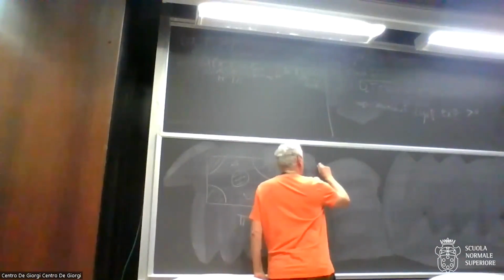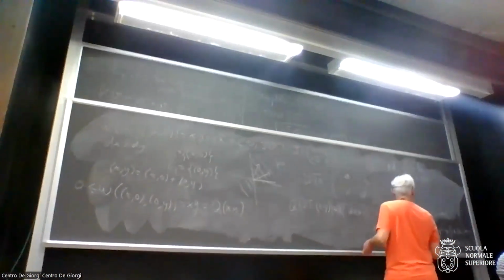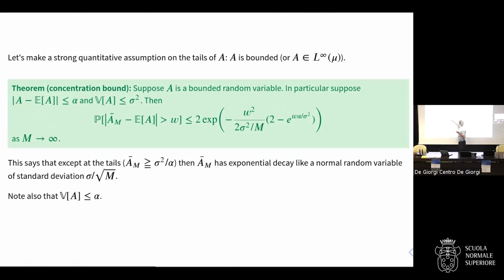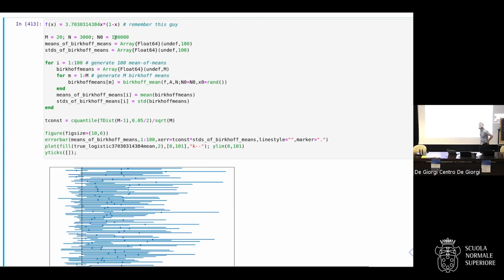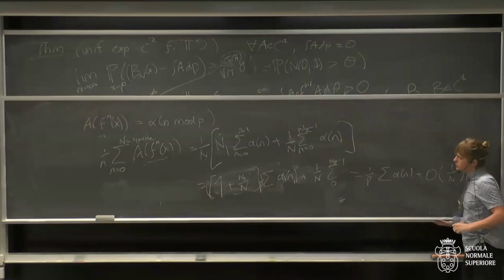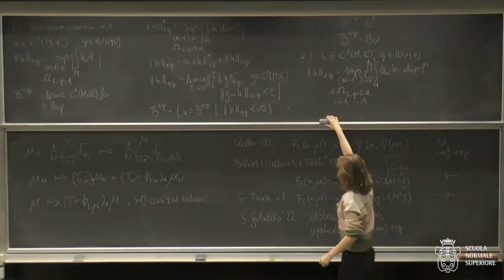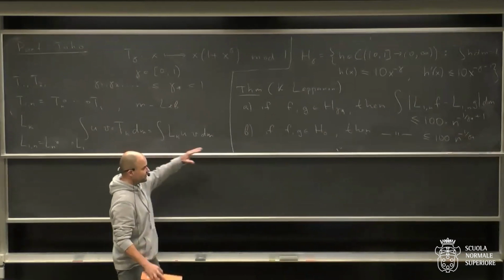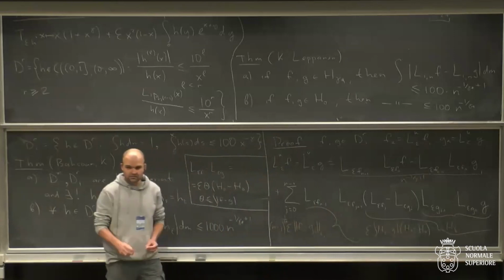Statistical and Computational Aspects of Dynamics - 14 dicembre 2022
After its establishment in the late 19th century through the efforts of Poincaré and Lyapunov, the theory of dynamical systems was applied to study the qualitative behaviour of dynamical processes in the real world. In such applications, problems related to parameter estimation, prediction and phase reconstruction in dynamics are ubiquitous and solving them involves the use of numerous statistical and computational techniques. The goal of this workshop is to provide a meeting place for those who work in these problems and initiate collaborations.

There will be two mini-courses by Carlangelo Liverani and Caroline Wormell on theoretical and computational aspects of chaotic dynamical systems, respectively. Moreover, there will be several research talks on diverse topics and plenty of free time for discussions.

Carlangelo Liverani, Statistical properties of dynamical systems 00:00
Caroline Wormell, Numerical estimation in chaos 40:31
Fanni Sélley, Globally coupled Anosov diffeomorphisms 2:11:53
Alexey Korepanov, Loss of memory in nonstationary and mean-field-coupled intermittent dynamical systems" 3:04:11